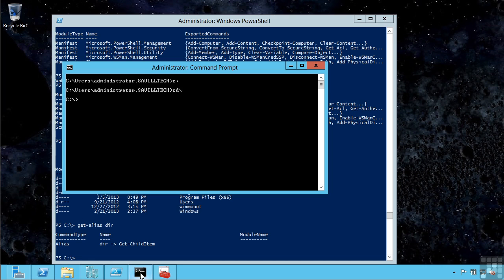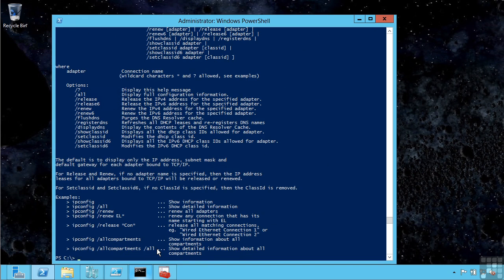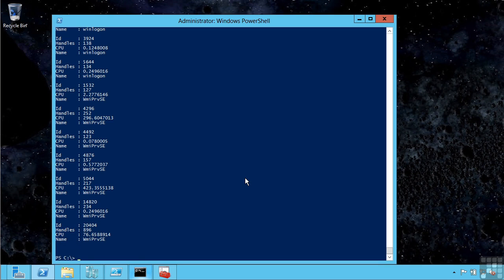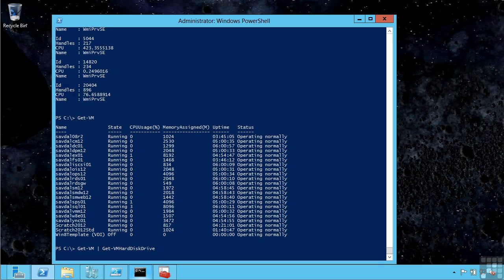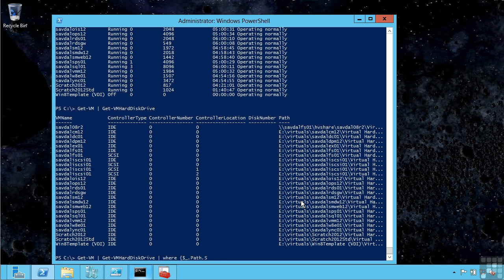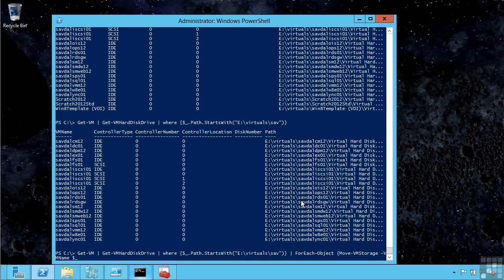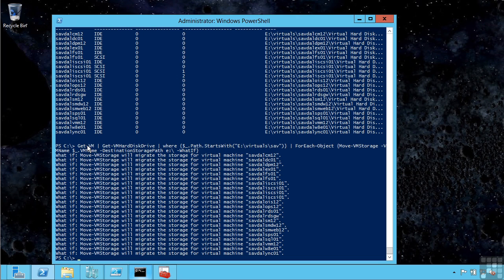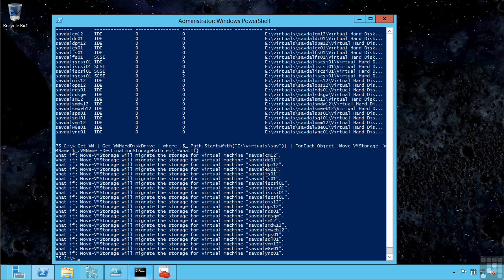22Advanced PowerShell Topics